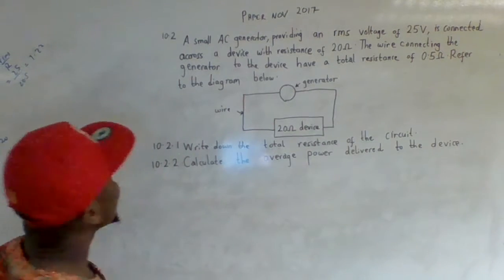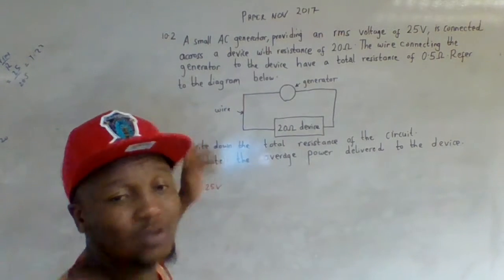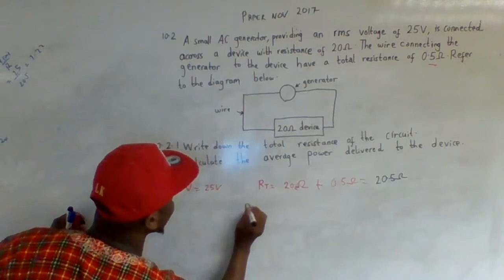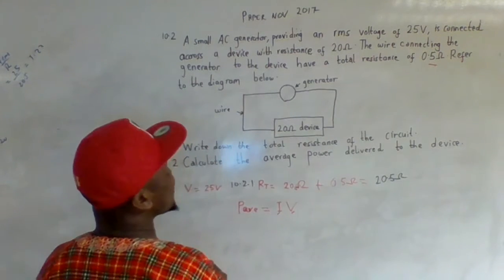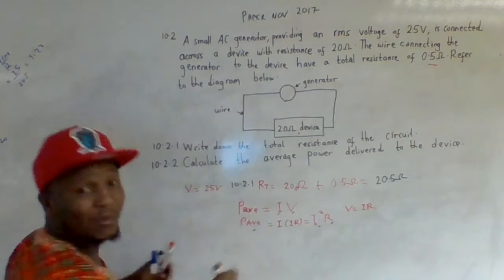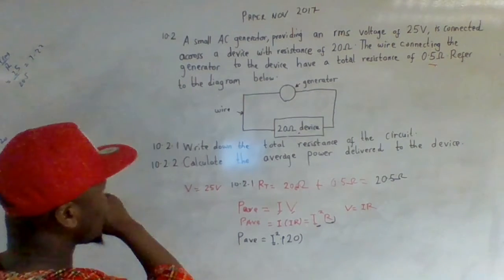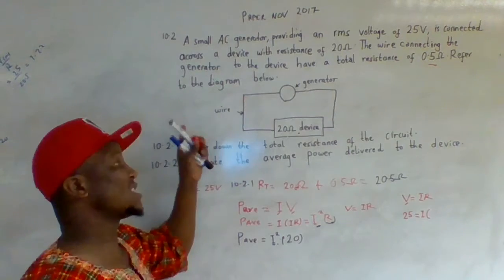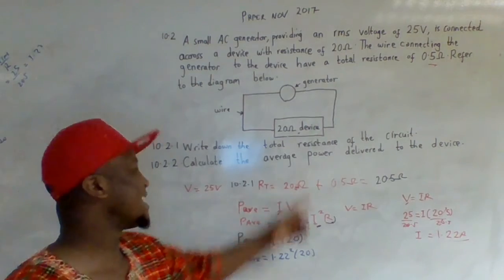AC generator,total resistance,average power delivered to the device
A small AC generator , providing an rms voltage of 25V, is connected across a device with resistance of 20ohm, The wire connecting the generator to the device hae total resistance of 0.5ohm.Refer to the diagram below.
i) Write down the total resistance of the circuit.
ii) Calculate the average power delivered to the device.